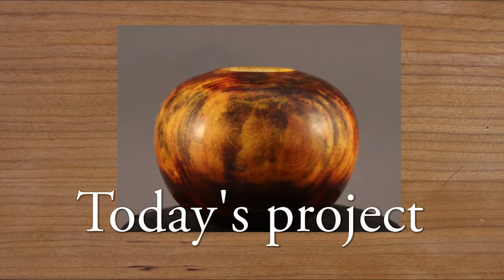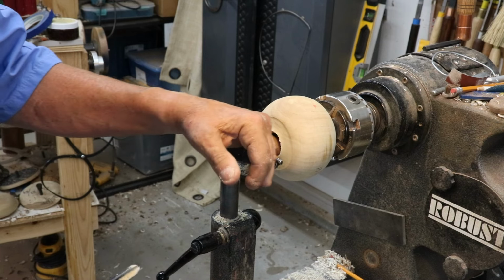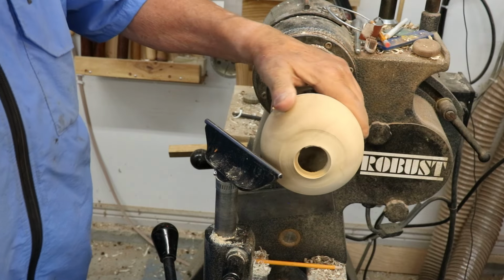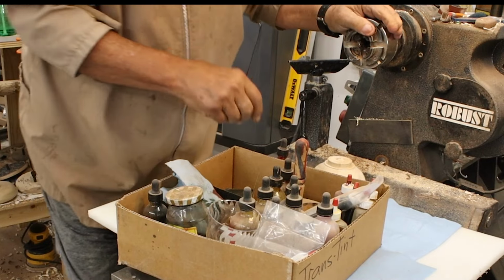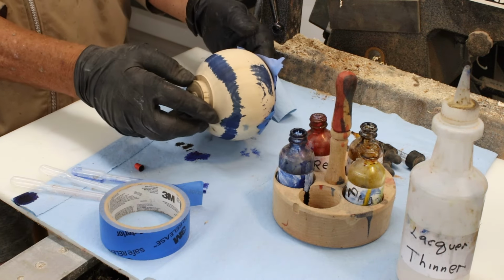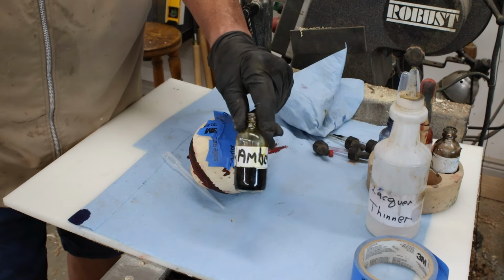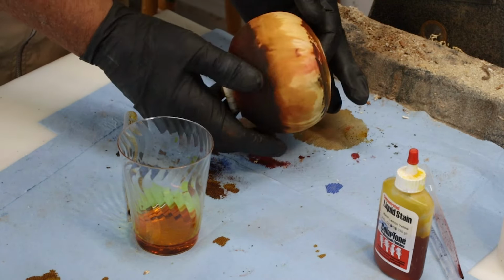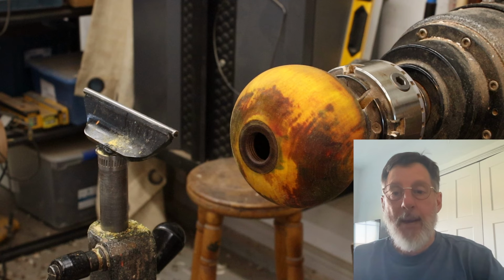Embellished Hollow Form:Colored From the INSIDE!!!! with Sam Angelo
In this video, Sam embellishes a small hollow form by coloring it from the inside. What??? Yes, watch the video to see how he does this. First he must thue up the hollow form-inside and out, and then proceed to color and finish the piece.
Also watch for the follow up video on this in which Sam turns a lid and a finial with hand chase threads, also on this channel learn2turnwithsam

Are you Looking at the American Beauty wood lathe?

I am now an authorized Robust lathe dealer. Interested in a Robust Lathe-watch my videos below on these fine, American made machines.
The Robust American Beauty Lathe: A Closer Look   • The Robust American Beauty Lathe: A C...
Scout Lathe Tour…Video from Sam Angelo    • Robust Scout lathe Tour ~ Sam Angelo